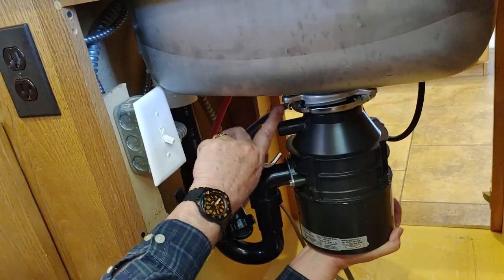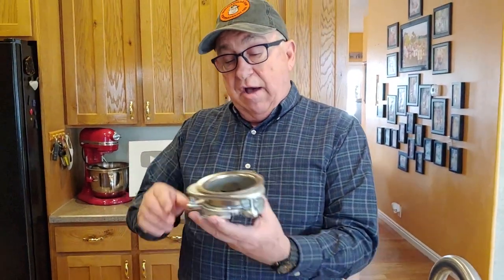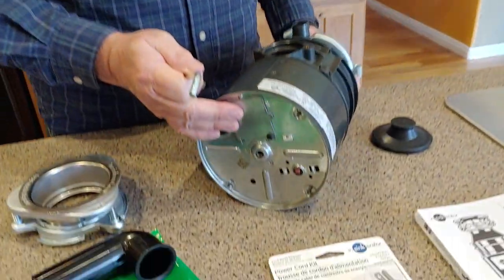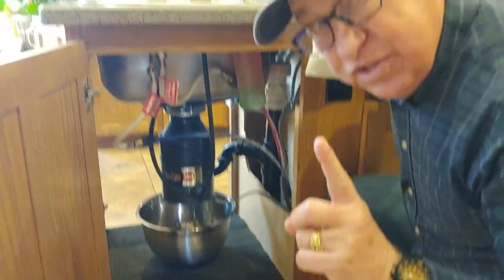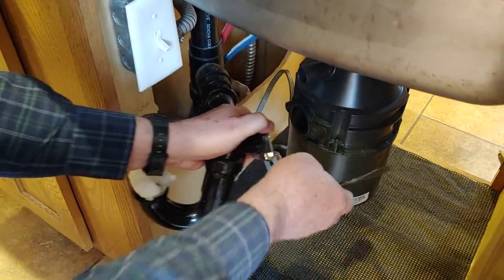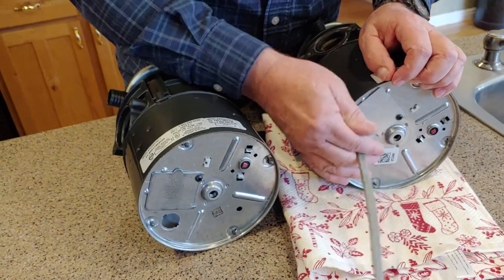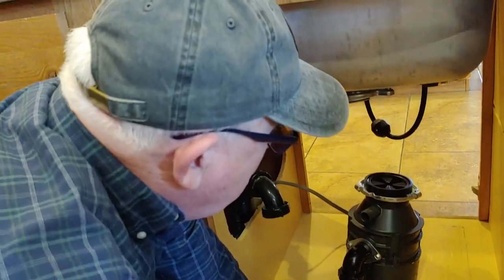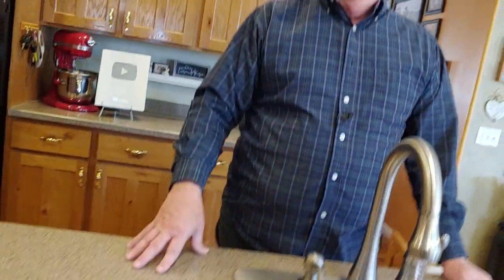Easy DIY Kitchen Disposal Replacement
Like many of today’s appliances, the food waste disposer was at one time a luxury but is thought of as a necessity in today’s kitchen. Commonly known as a garbage disposal, kitchen waste disposal, or a “Dispose-All”, these sink accessories are designed to grind up organic food waste only to be rinsed into the plumbing system and then into the municipal wastewater system or the home’s septic tank.

Disposer units are typically equipped with a port to attach the waste tube of a standard dishwasher. The grinder in the dishwasher then will eject ground food waste from the dishwashing process into the disposer unit and into the plumbing system. If there is no need for such a connection, then take care not to knock out the slug in the dishwasher hose connection port - opening the port is irreversible.

Like any device, time and repeated use will take a toll on the disposer unit. Before replacing one, it’s important to unplug it and attempt to clear any jams that have occurred by using the unit’s hex key offset wrench to rotate the motor back and forth while running water into the sink the unit is mounted in.

If the unit still doesn’t run, or runs with a high amount of noise, or has developed a leak, it’s time to replace it. Fortunately, this is pretty easy to do with a little bit of know-how, basic tools, and a moderate investment in a new unit.

Various models and price points are available for food disposal units. The difference is are the material used for construction, the horsepower of the motor, if food waste is ground in one or two stages, and the quietness rating of the appliance. Higher-end units have stainless steel housings (instead of aluminum), more horsepower, 2 stages, and lower sound emission. You get what you pay for.

At the time of the filming of this episode, the price range for these units was between $85 and $225.

You can pay a plumber to remove your old unit and install the new one, but why? It’s a pretty easy job, with minimal tools needed, and you can JUST DO IT YOURSELF!